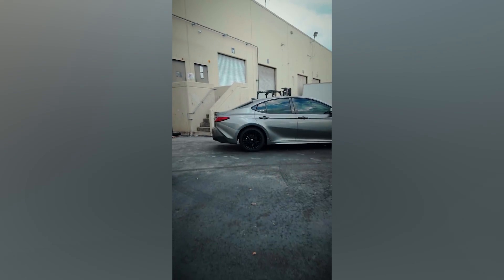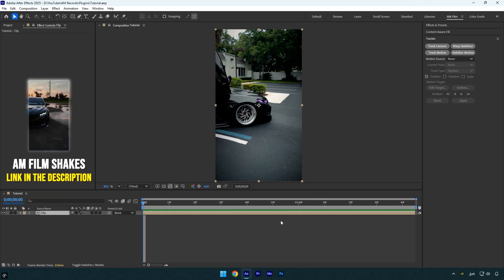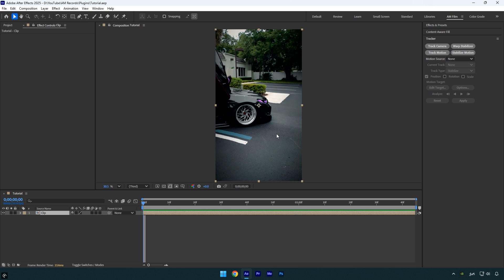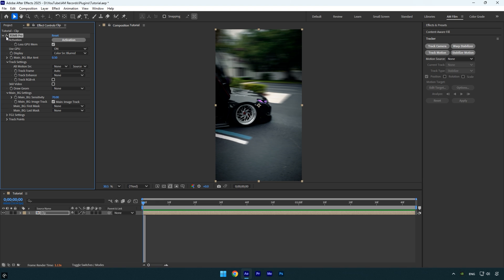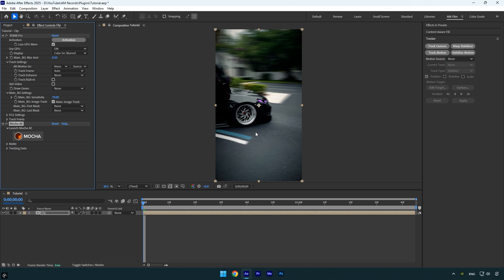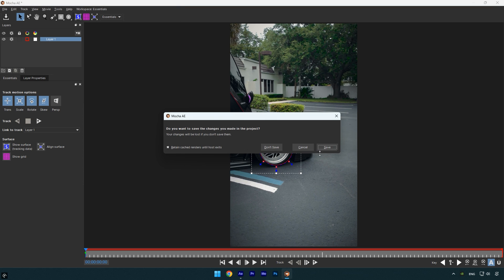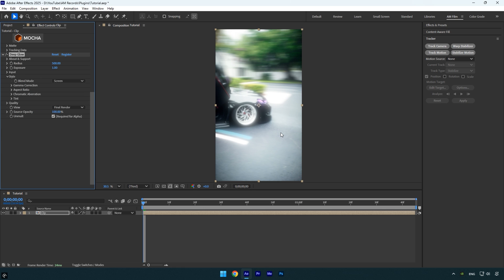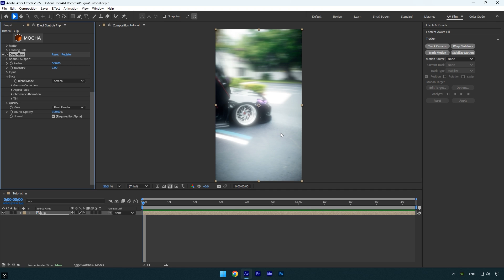My Essential After Effects Plugins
In this tutorial I will show you my essential plugins in Adobe After Effects

CPU: i7-14700K
GPU: RTX 4060 Ti 16GB
RAM: Kingston FURY Beast 32GB